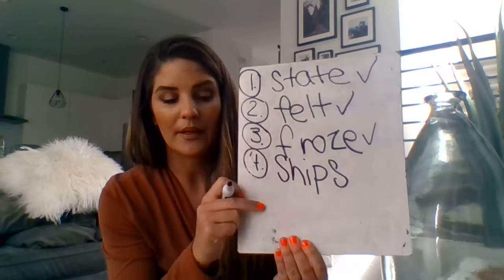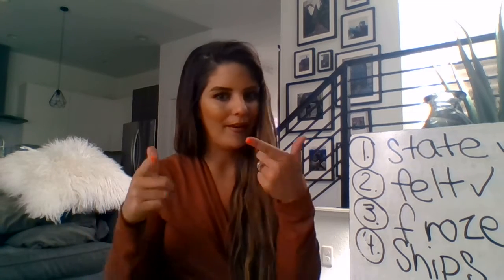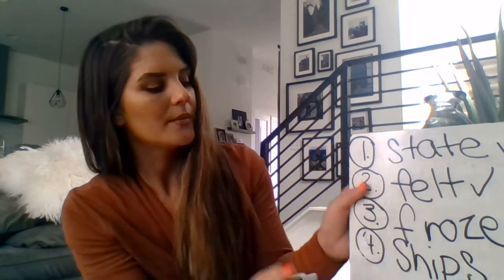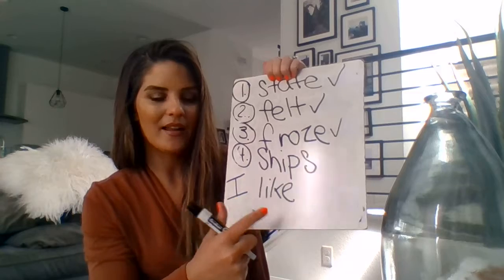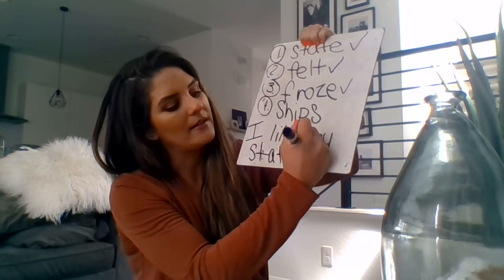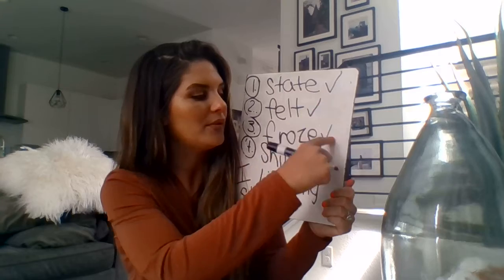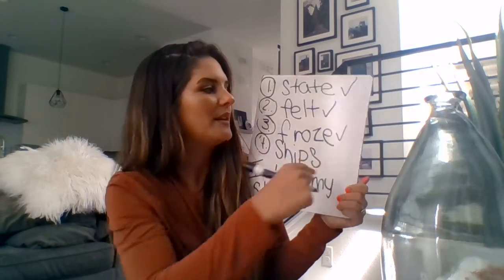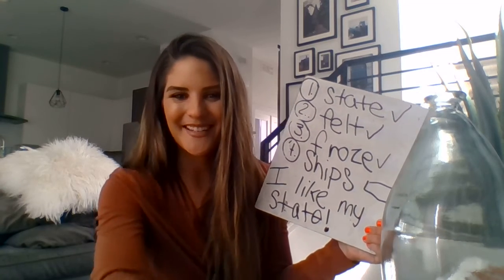Thursday April 16th